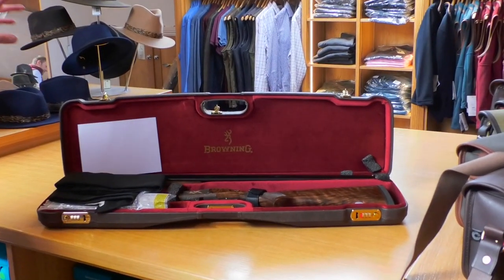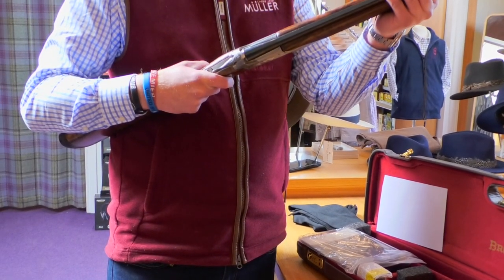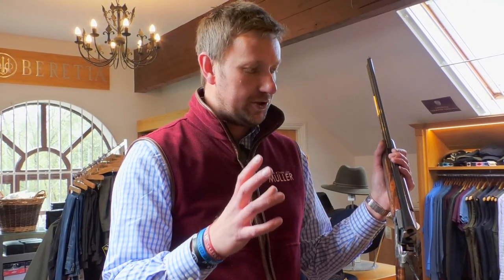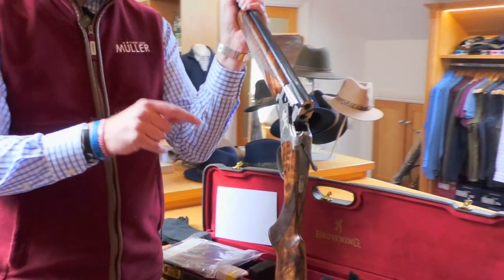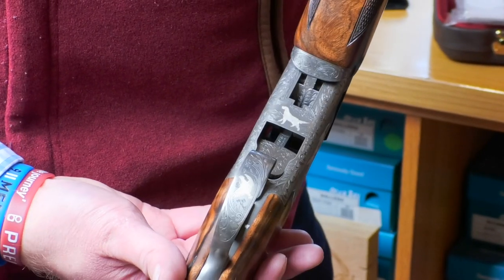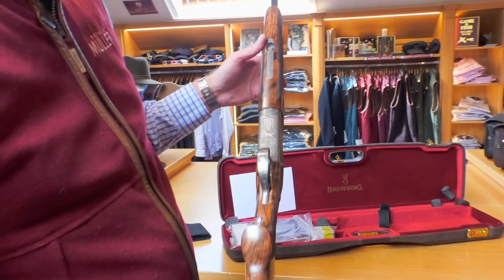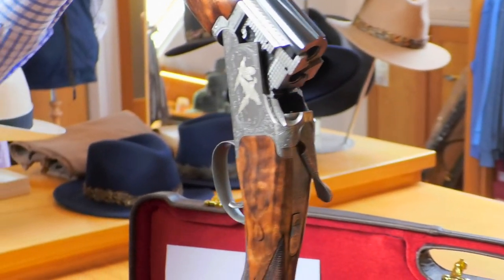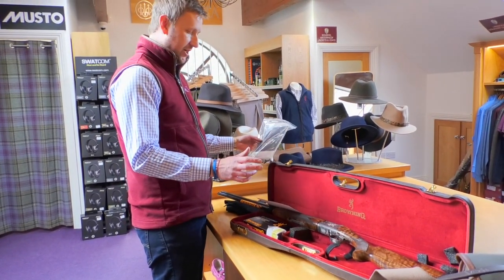Browning B525 The Crown 410 | Very Rare Release | In-Depth Review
Matthew Morgan tells us the score on this season's rare Browning B525 The Crown 410 game gun.
Let us know what you think to this beautiful classic Japanese shotgun.

Chapters:

0:00 - Introduction
0:34 - B525 The Crown 410
1:20 - Assembly
1:44 - Weight
2:12 - What Is This Shotgun Suitable For?
3:40 - How Many Worldwide?
3:58 - Specifications
5:08 - Woodwork Grade & Other Features
6:49 - The Crown 410 Case
7:05 - Chokes Included
8:15 - Final Thoughts